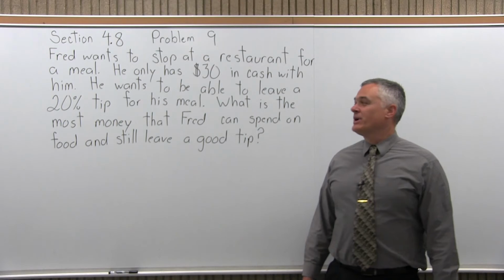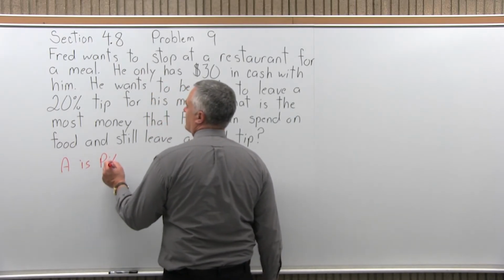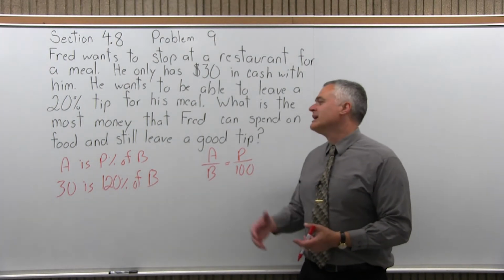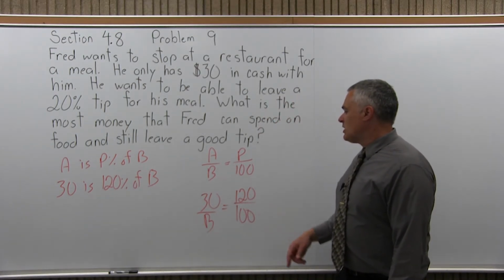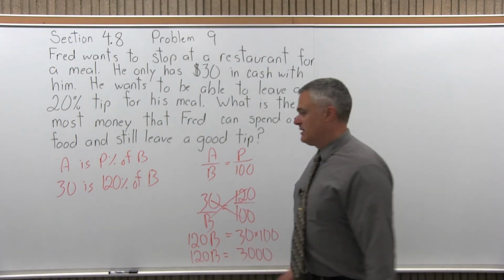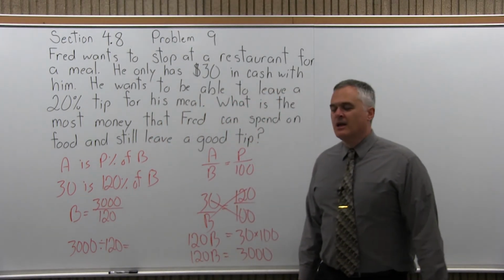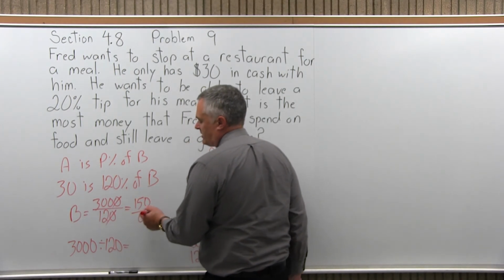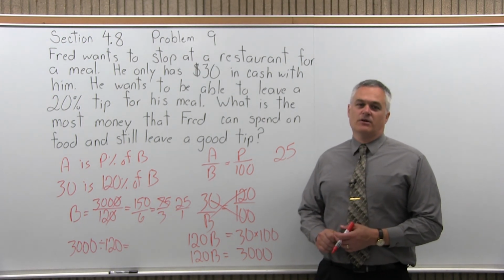MTH 011: Section 4.8 Problem 9 - Mathematics with Dan Avedikian